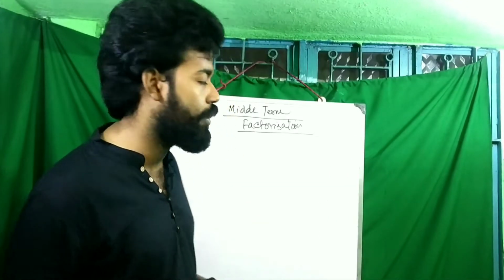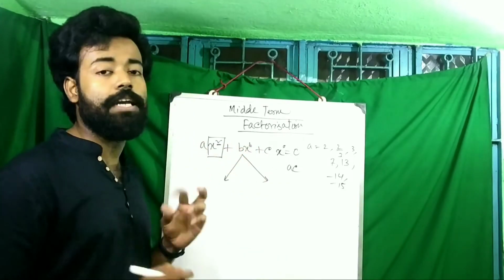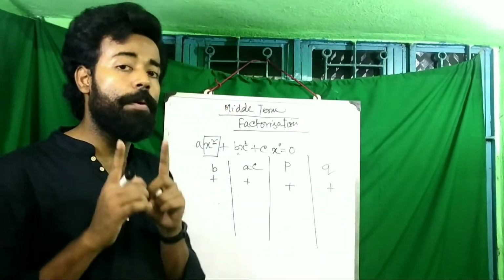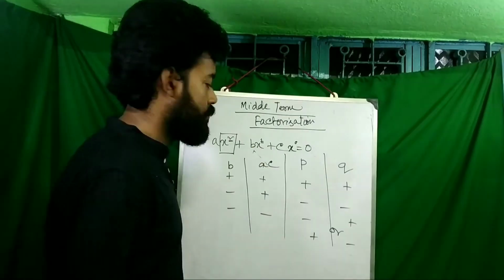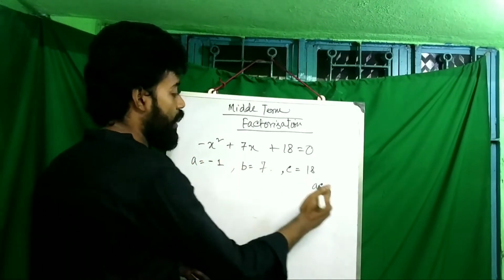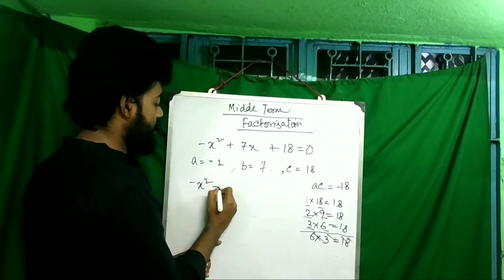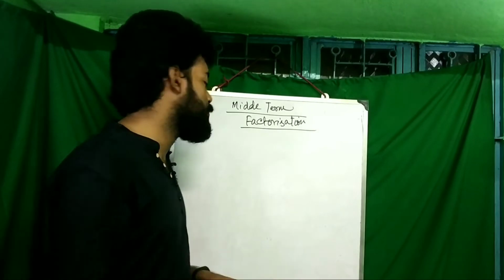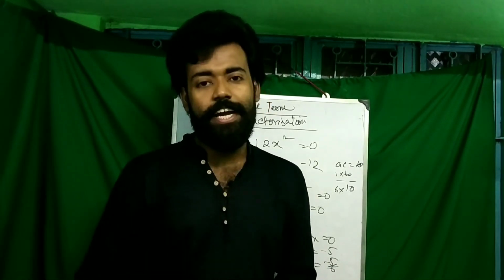Middle term factorisation | Entertainment and Education | ICSE | CBSE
Hi I am Bishal Dutta

Hello guys,in this video in my youtube channel i will be helping you in understanding the concept of Middle term factorisation in a completely new approach.This video will be very helpful to all the students who are studying in Class 8 to 10 of ICSE,CBSE and other boards as well.There is entertainment,there is education.I have tried this concept in my video so that people dont flee seeing education videos.Hope you people enjoy it.If you have any doubt put it in the comment section or message me in any of my social profile handles.